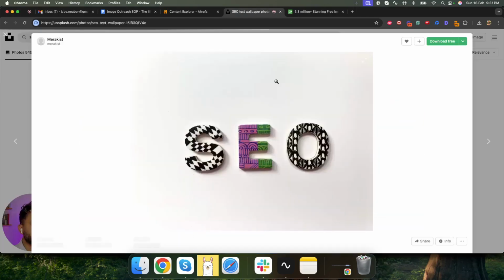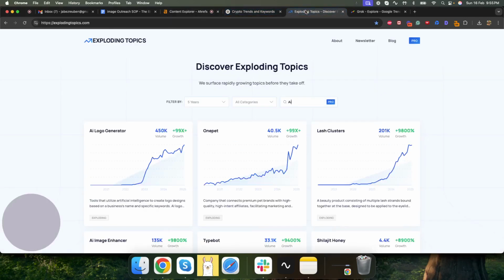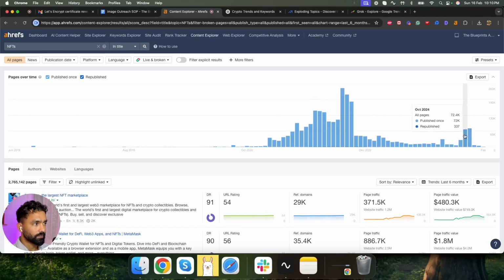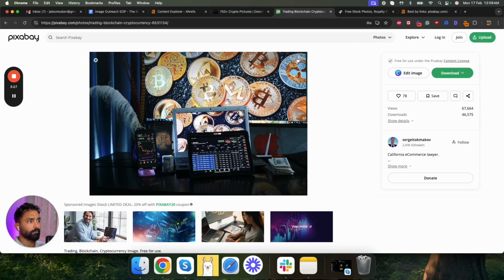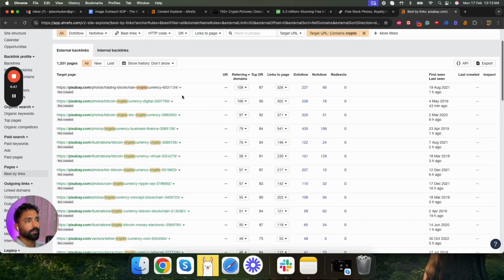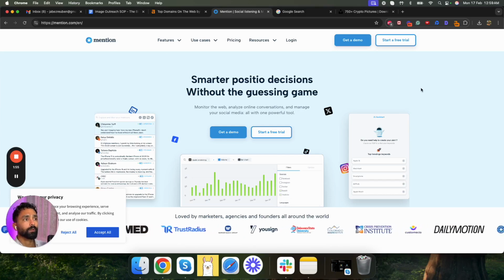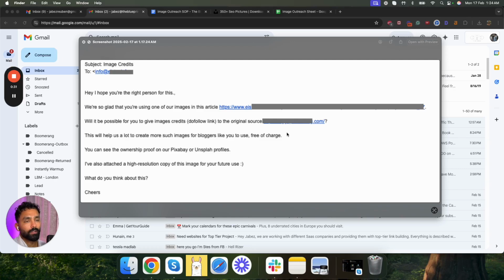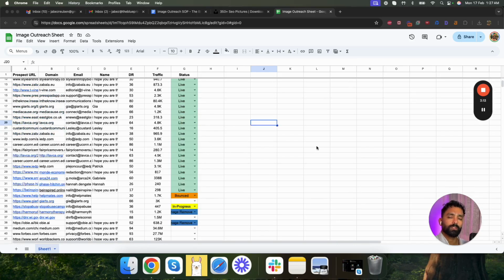Image Outreach Masterclass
In this video, I’ll show you how to create high-quality backlinks for free using images. You’ll learn how to find the right keywords, track who’s using your images, and claim powerful backlinks with a simple outreach strategy.

📌 Timestamps:

00:00 - Introduction: How to Get Free Backlinks Using Images
00:46  - Keyword Research: Finding High-Demand Topics for Images
03:42 - Creating High-Quality Images That Websites Will Use
05:40 - Process For Buying Images
07:15 - Right Way To Upload Images
07:58 - Tracking Who’s Using Your Images (Reverse Image Search & Alerts)
09:13 - Moving Credits From Image Sharing Platform To Your Own Site
09:52 - Proven Outreach Template to Request Do-Follow Links
11:31 - Keeping Track of All Prospects

LINKS & RESOURCES